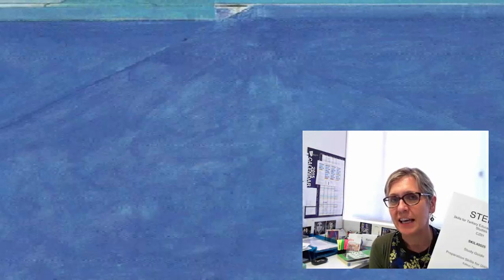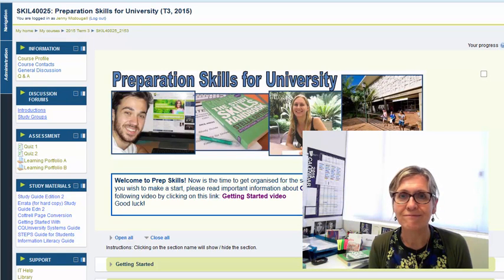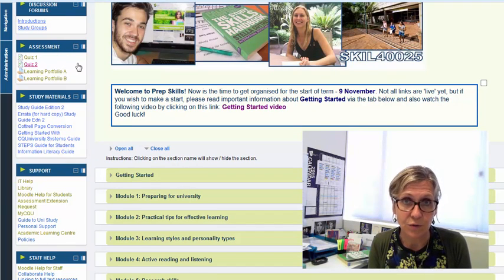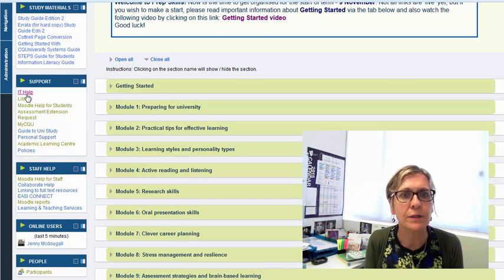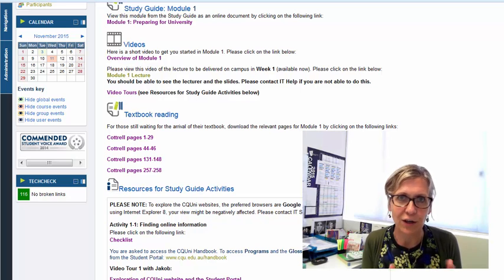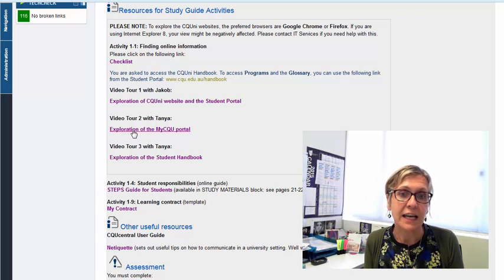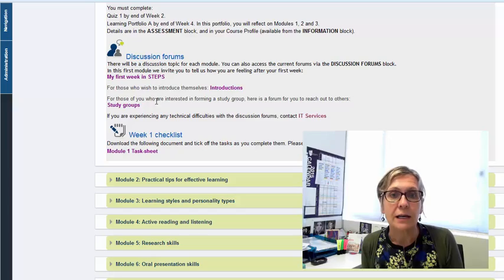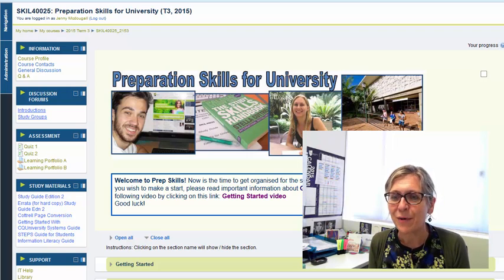2015 T3 PSU Mod 1 Overview